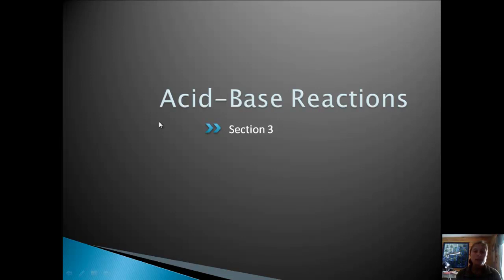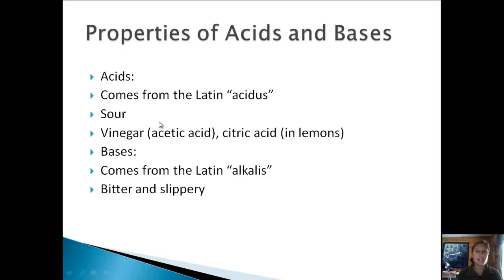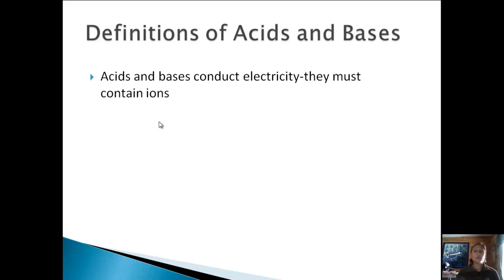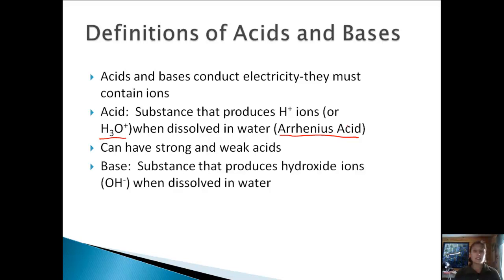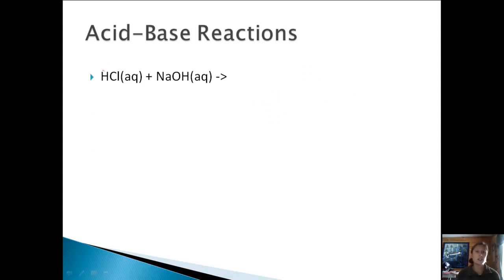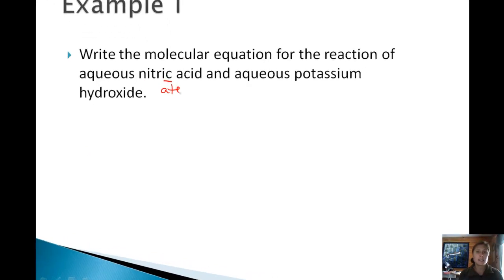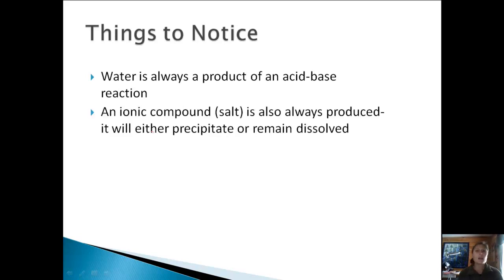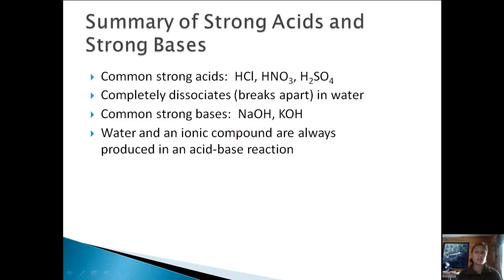Section 3-Acid Base Reactions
Identify an acid-base reaction based on certain properties and be able to write and balance them.